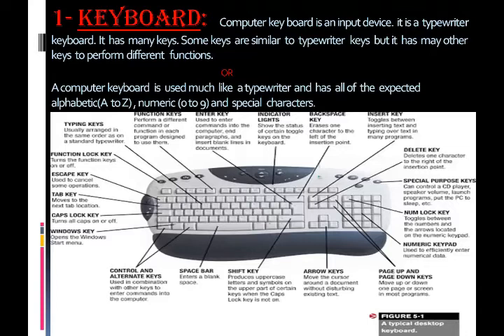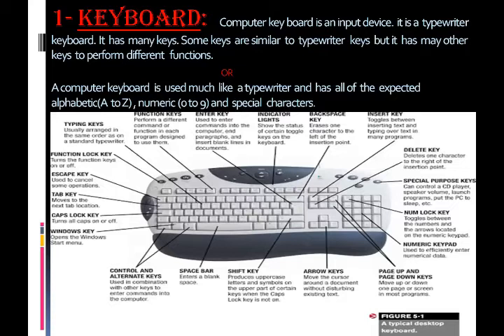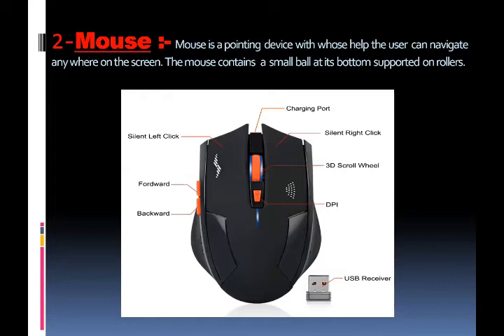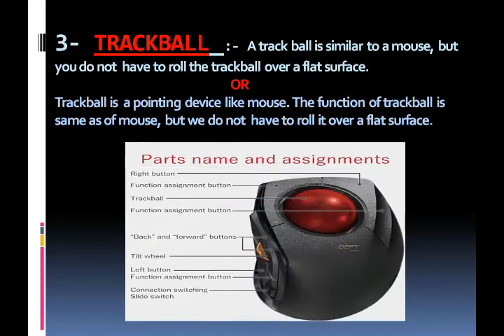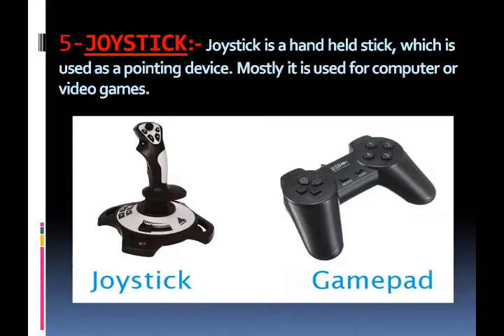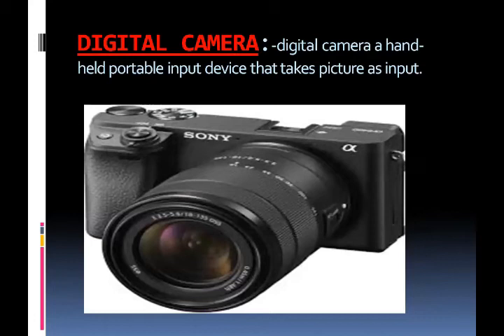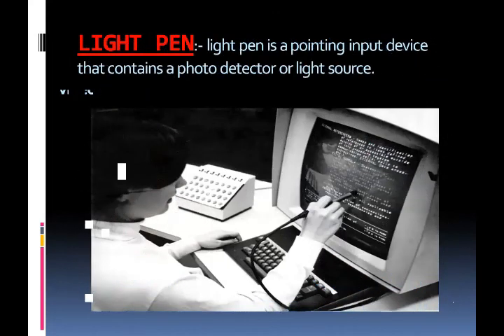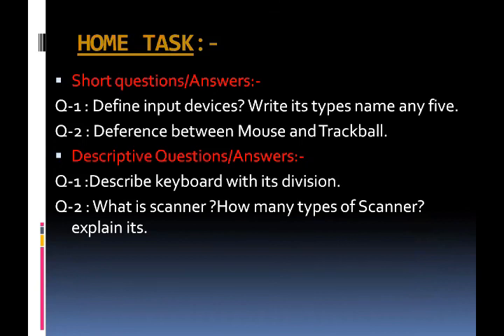Computer for Class Nine (Day 02 / Week 04)